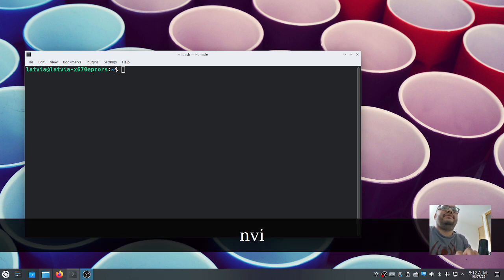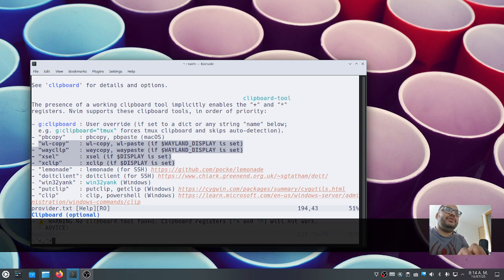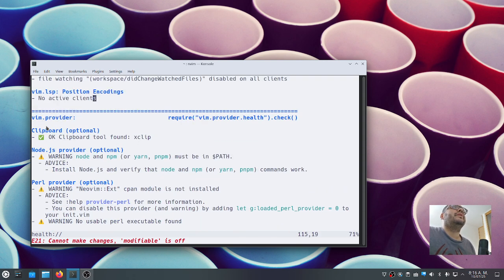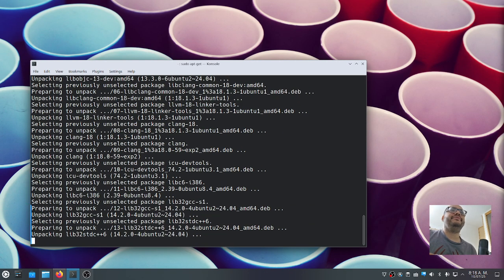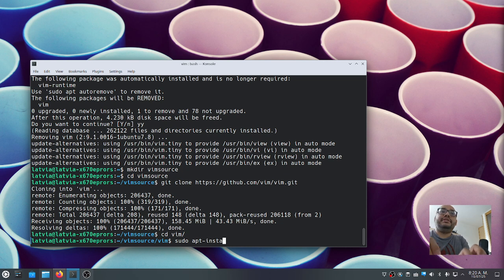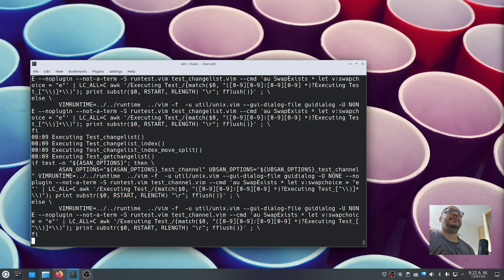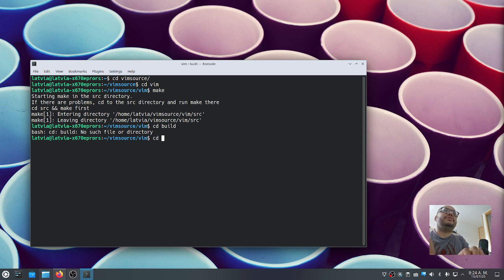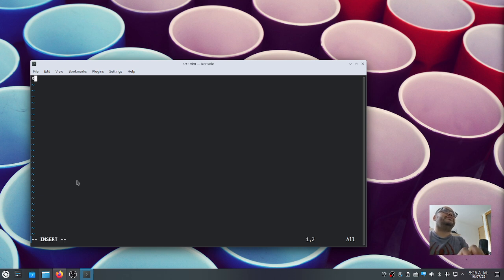Enable clipboard on vim and neovim like a pro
Hello Again,
In this short tutorial we will go along how to enable proper clipboard support on Vim and Neovim.